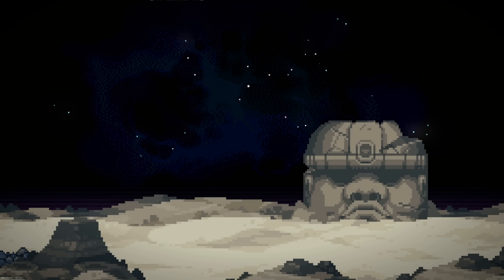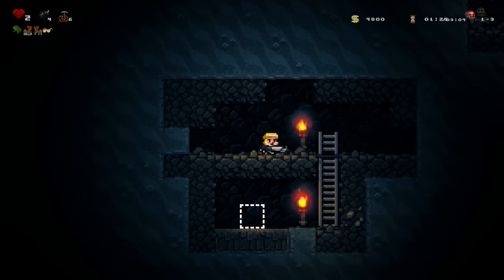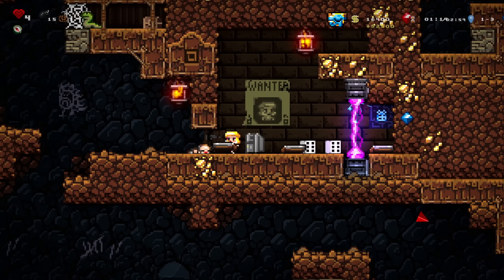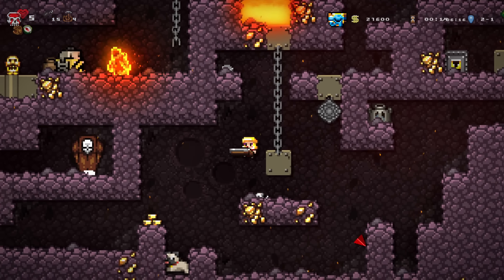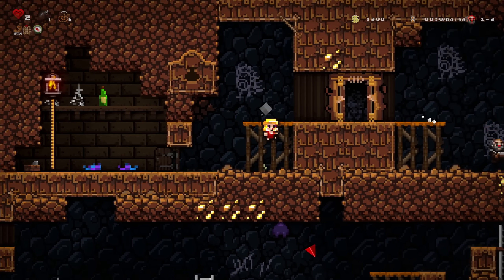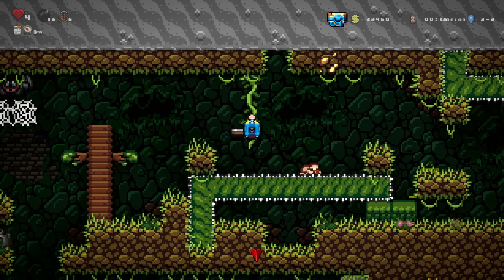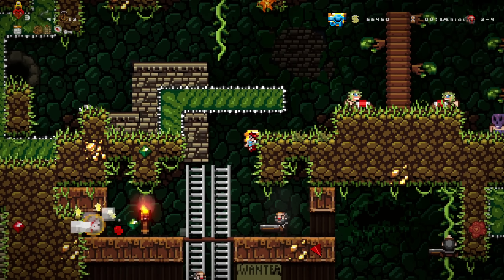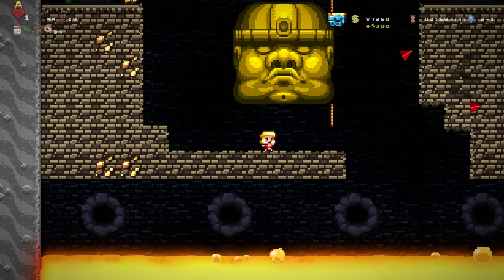Spelunky 2 in Retro Mode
Spelunky 2, Spelunky Classic, BEST OF BOTH WORLDS!

Say something nice about it on goodreads!